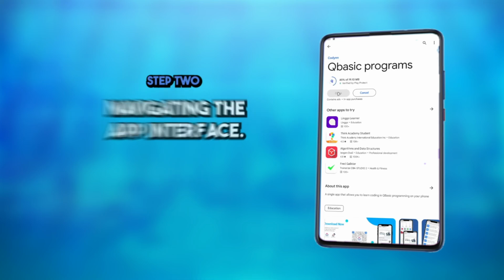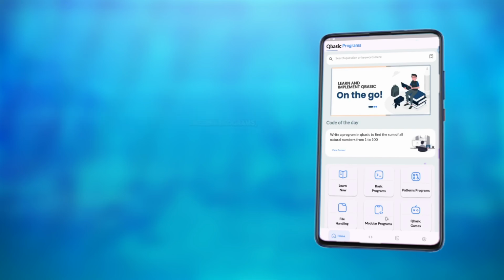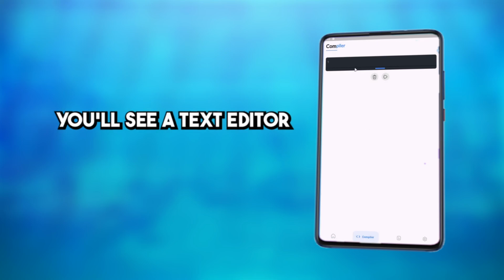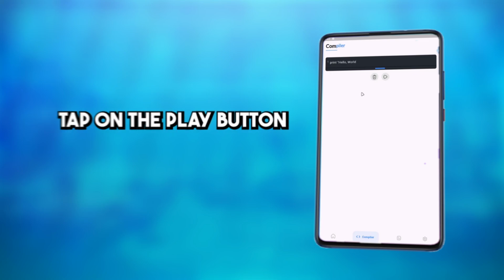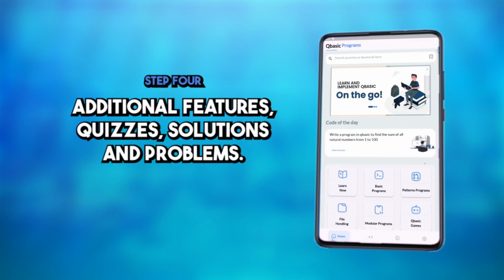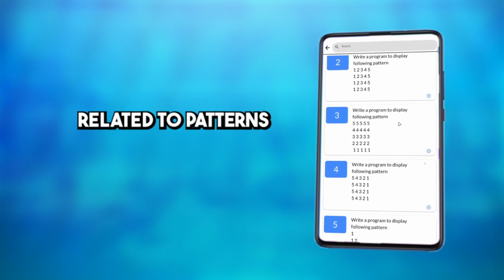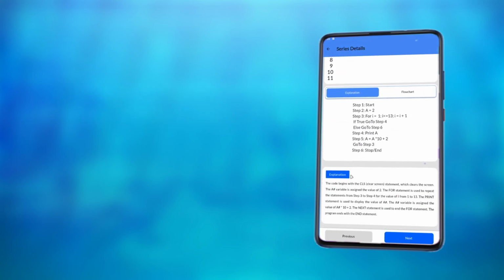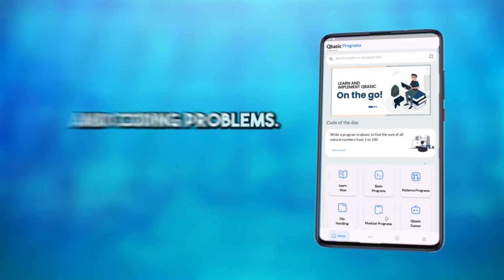How to Run QBasic Programs on Android & Chromebook | QBasic App, Emulator, and Compiler Guide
Discover how to run QBasic programs on your mobile devices with our comprehensive guide! In this video, we will explore the best QBasic apps for Android, including QBasic emulators and compilers. Learn how to use QBasic on your Chromebook and enjoy QBasic programming on the go. We will also cover topics like running basic QBasic programs, using QBasic manuals for reference, creating QBasic music, and even playing classic QBasic games. Whether you are new to QBasic or wondering if QBasic is still used, this video has all the answers you need. Dive into the world of Quick Basic 4.5, QuickBasic 64, and discover the top QBasic programming apps for Android. Join us and start your QBasic journey today!

You can run QBasic programs from our mobile app.